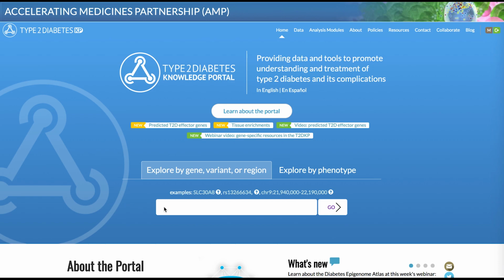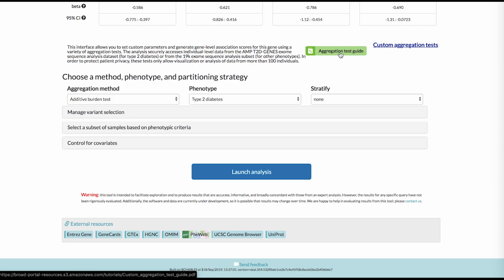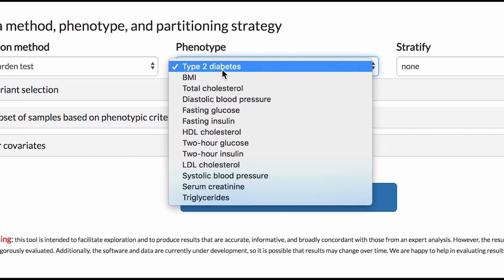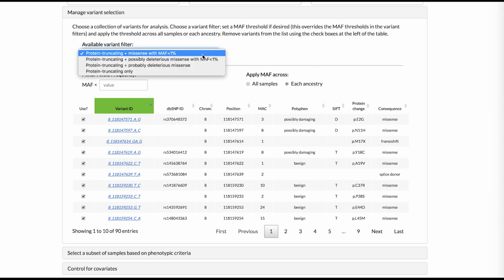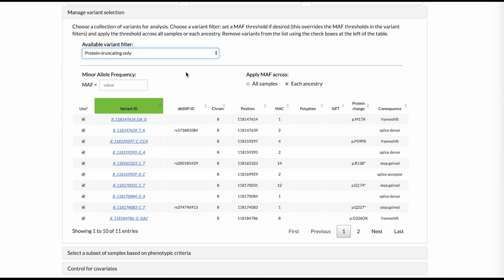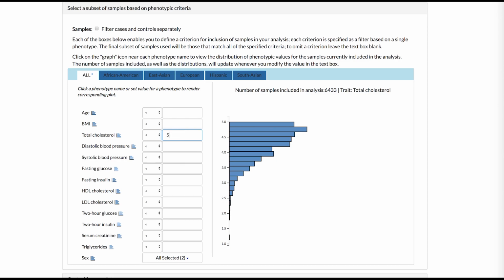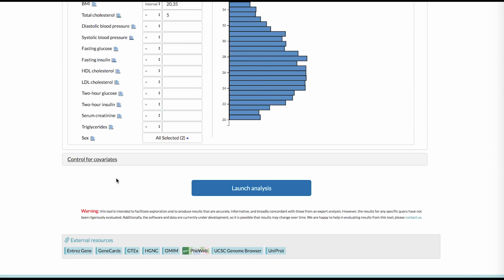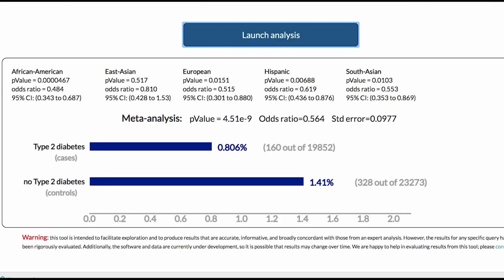Type 2 Diabetes Knowledge Portal: Introduction to Custom Aggregation Test Interface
This video describes the Custom Aggregation Test interface in the Type 2 Diabetes Knowledge Portal (type2diabetesgenetics.org). This interactive interface generates gene-level genetic association scores for a variety of phenotypes using several methods.